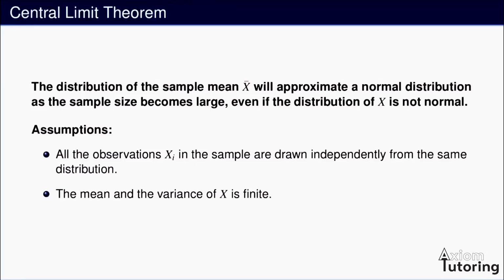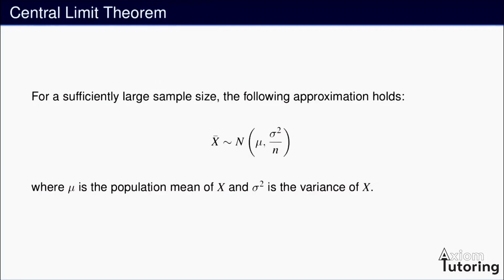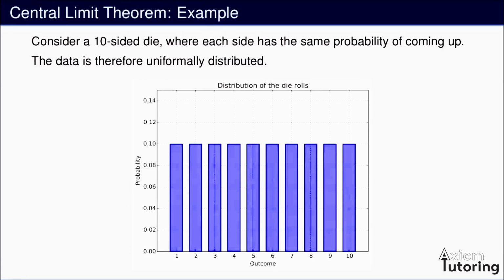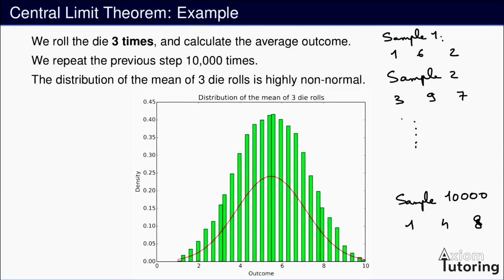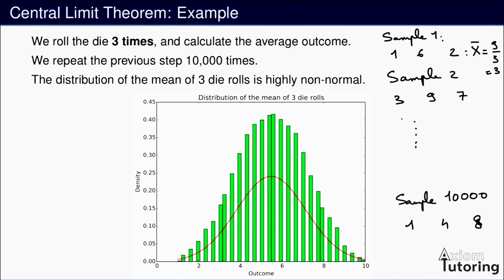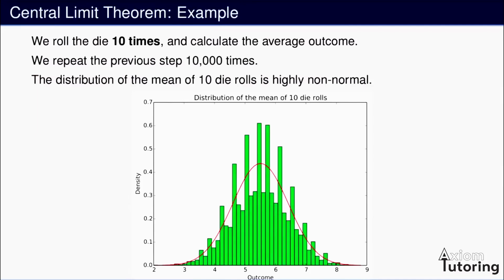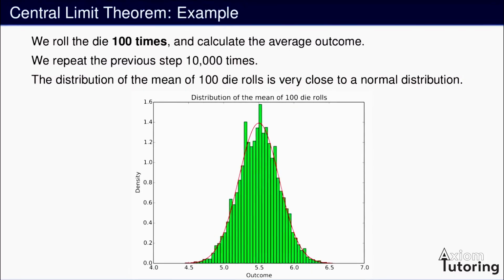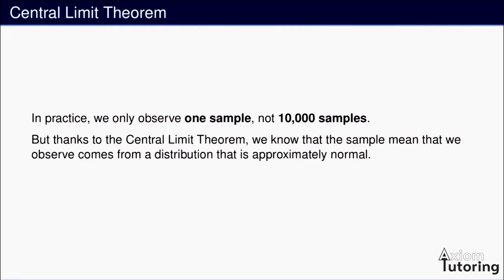15 The Central Limit Theorem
Discover the power of the Central Limit Theorem, a cornerstone of statistics. This theorem reveals that the distribution of sample means will approximate a normal distribution as the sample size increases, regardless of the original data's distribution. Learn the broad assumptions required for this theorem and explore practical examples, like rolling a die, to visualize how the sample mean's distribution transforms with larger sample sizes. We delve into the nuances, showing how a uniform distribution can lead to an approximately normal distribution of sample means. And visit AxiomTutoring.com to find a tutor tailored to your needs. And visit AxiomTutoring.com to find a tutor tailored to your needs.